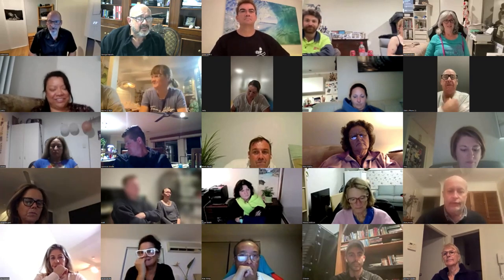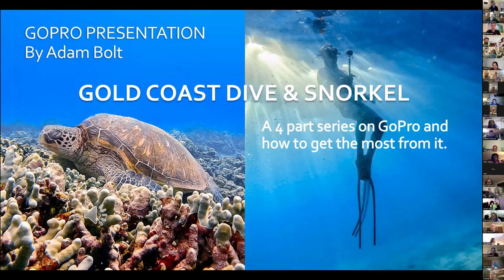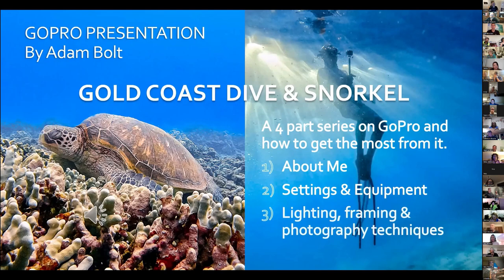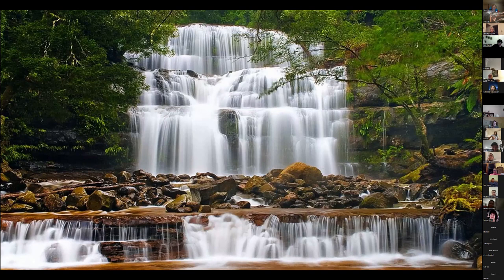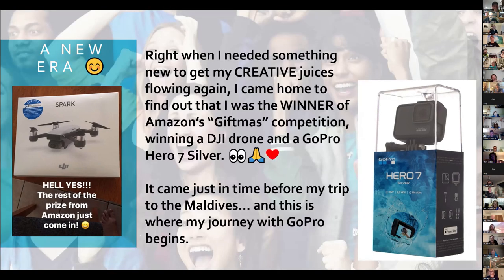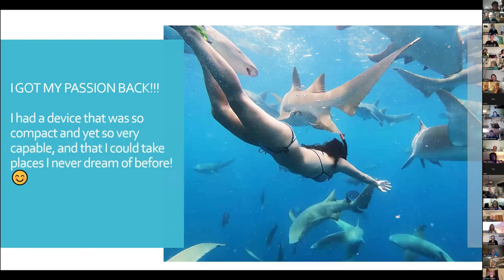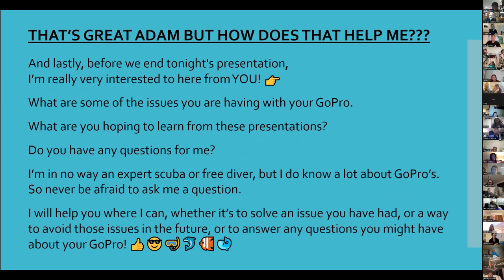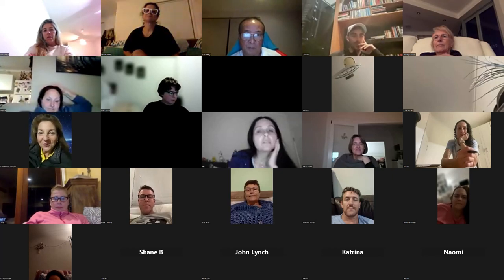Gopro TRAINING Module 1, delivered by Adam Bolt and Hosted by Gold Coast Dive and Snorkel.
Adam Bolt and Gold Coast Dive and Snorkel present a FREE GOPro training package - this is module 1 of a 4 part series.
Suits all models of Gopro's and will focus on underwater Video and Photography. We will cover basics, framing pics, taking pics and videos, settings, lighting, post processing, color adjustments.
Presented by Adam Bolt a World Class Professional who sits in amazing groups as a subject matter expert.